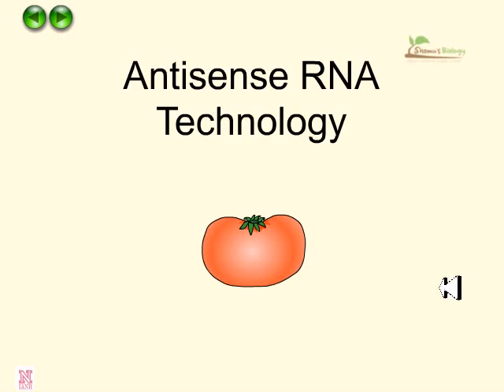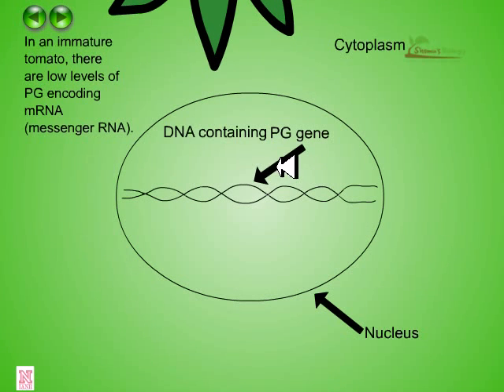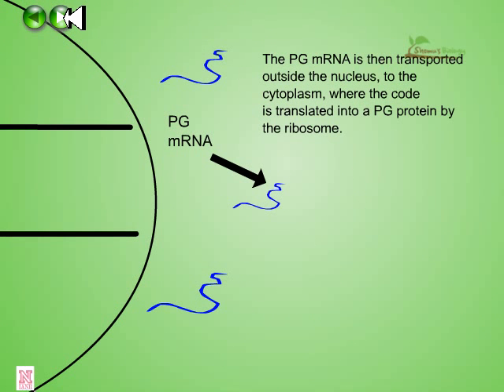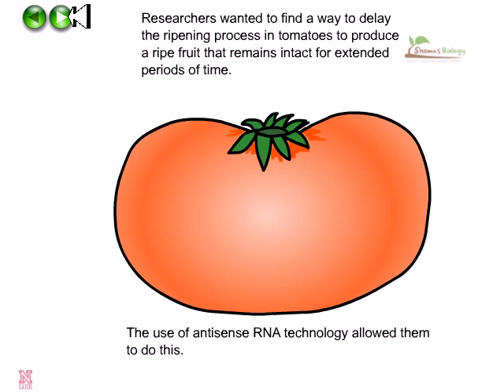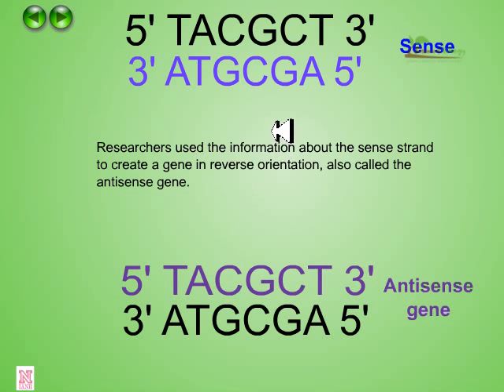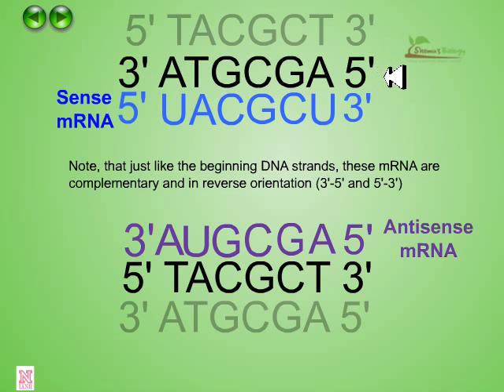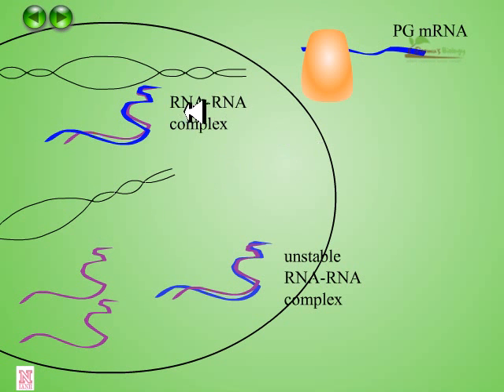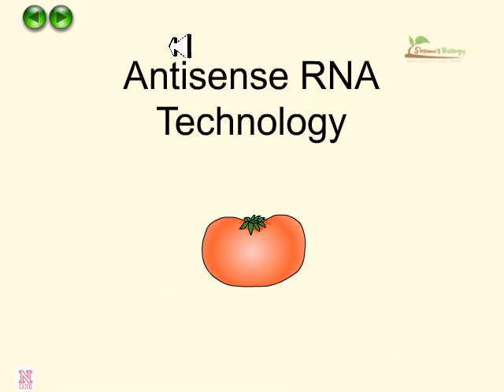Antisense RNA technology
Lecture explaining Antisense RNA technology-
The application of Antisense RNA technology is in many sectors. This technology was used in Flavr Savr, for tomato ripening; ripening in tomato produces enzyme Polygalactourodase (PG) which softens tomatoes and finally rotten them quickly. Two biotechnology companies: Calgene, USA and ICI Seeds, UK introduced a gene in plant which synthesizes a complementary mRNA to PG gene and inhibites the synthesis of PG enzyme delaying over ripening and rotting. Antisense therapy is considered for treating certain genetic disorders and infections. This is also referred to as Gene Therapy. It includes: isolation of specific gene; it's cloning and inserting it into target tissue cells to make desired protein. It has to be ensured that the gene is expressed correctly and sufficiently without causing harm to patient in context with the immune response. Antisense RNA technology is also used for cancer therapy. This therapy is used for treating brain cancer -- malignant glioma and cancer of prostate gland, in malignant glioma IGF-I was over produced and in the prostate cancer IGF-IR was synthesized more. These two were used to block the translation. Research is carried on in regard with Antisense RNA drugs for treatment of CMV, HIV, cancer, etc. Antisense antiviral drug named Formivirsen is developed to treat CMV, which was licensed by FDA in August 1998. In 2010, scientist at NIPGR by using Antisense technology developed tomato which could last longer for more than 30 days by silencing two genes (alpha - man and beta -- hex) which causes softening and wrinkling in tomatoes during ripening process. Source of the article published in description is Wikipedia. I am sharing their material. © by original content developers of Wikipedia.